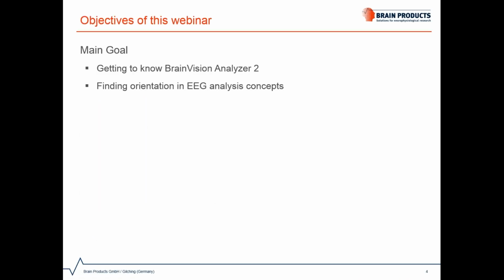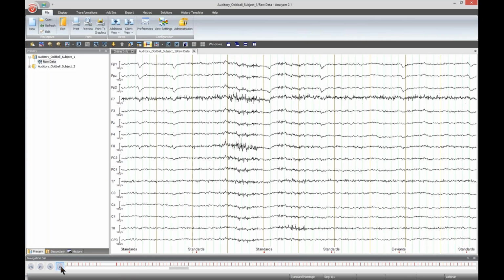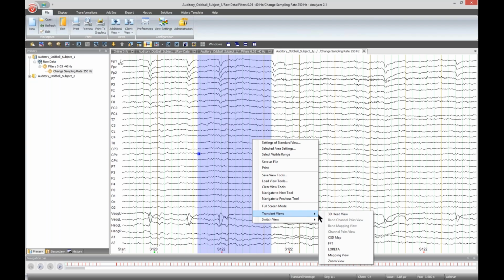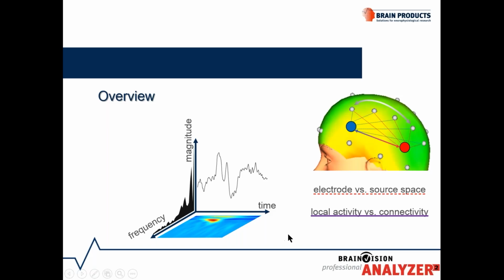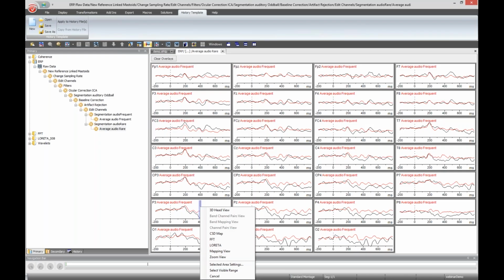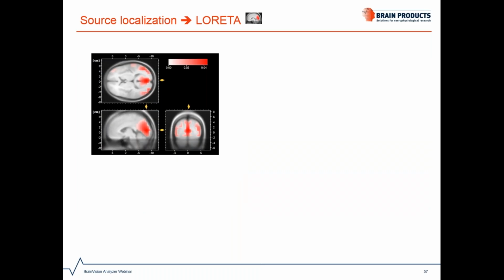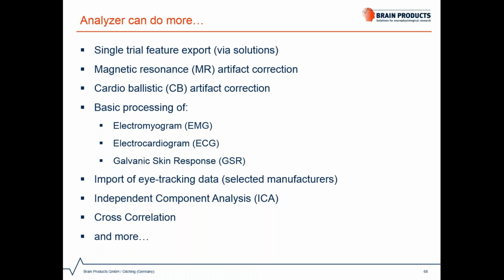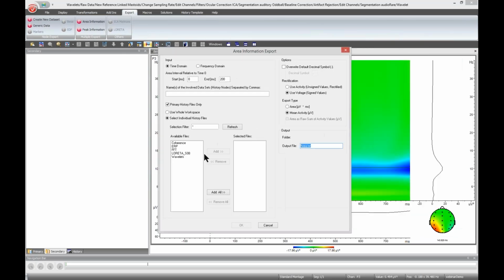BP Academy Webinar Recording: Introduction to Analyzer 2 & EEG analysis concepts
In the first part of this webinar, we took a tour through the user interface of BrainVision Analyzer 2 introducing the main concepts that you need to successfully work with the software.

In the second part we reviewed different EEG analysis concepts to learn the available tools in BrainVision Analyzer 2.

This webinar was intended for researchers who had just started with EEG analysis as an ideal entry point to using BrainVision Analyzer 2.

▬ Chapters ▬▬▬▬▬▬▬▬▬▬▬▬▬▬▬▬▬▬▬▬▬▬▬▬▬▬▬▬▬▬▬▬▬▬

00:06 Welcome & Introduction

Part I: Getting to know BrainVision Analyzer 2
01:45 Requisites and Data Format
02:38 A Tour in Analyzer 2
07:53 Analyzer 2 Concepts
21:05 Views
27:20 History file concept
28:47 Automatic Processing with history templates

Part II: EEG analysis concepts
34:48 Introducing domains of EEG signals
38:44 Experimental design
40:50 Electrode vs. source space
43:23 Analysis methods (ERP, FFT, Wavelets, LORETA, Coherence)
1:12:46 Q&A